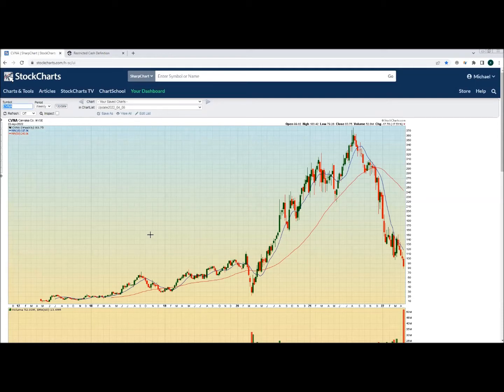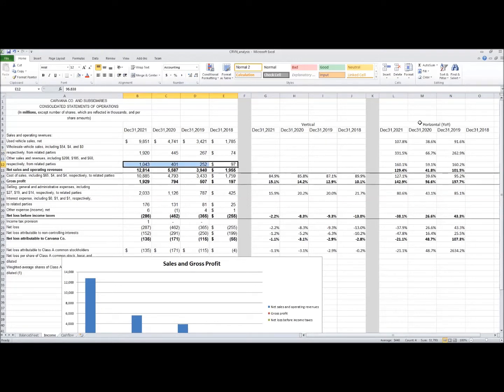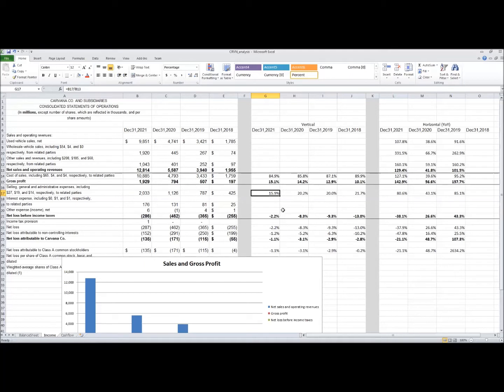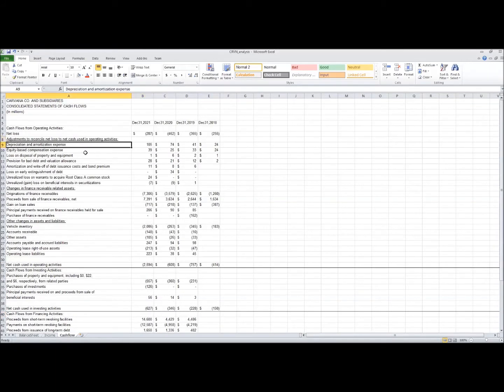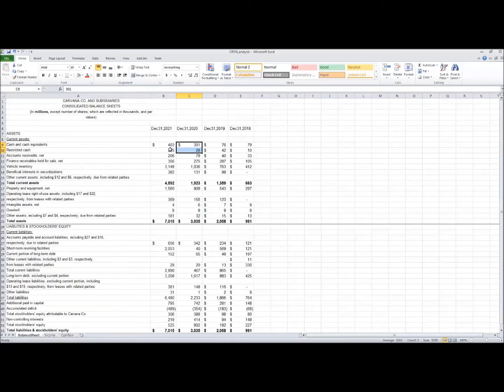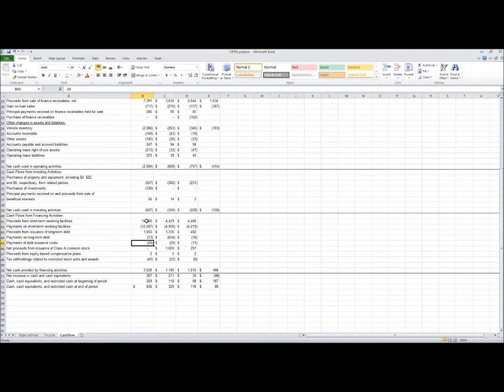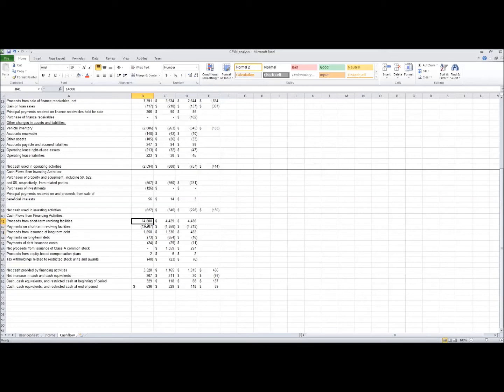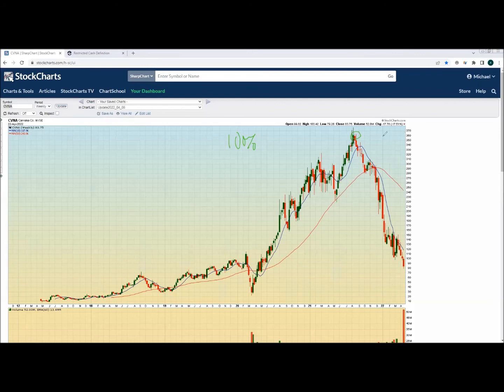STUF-S: CVNA fundys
A review of Carvana fundamentals.